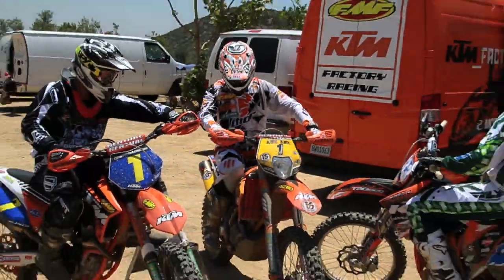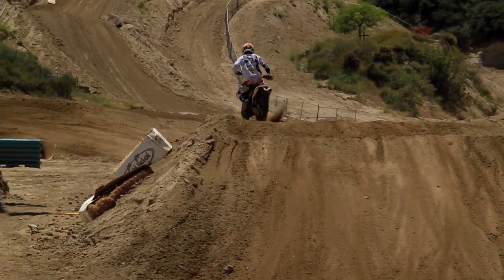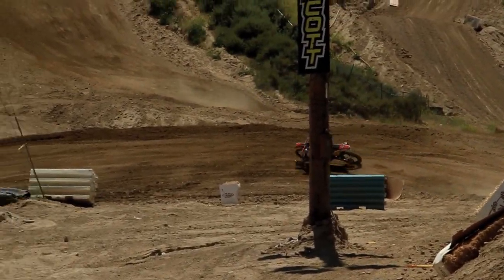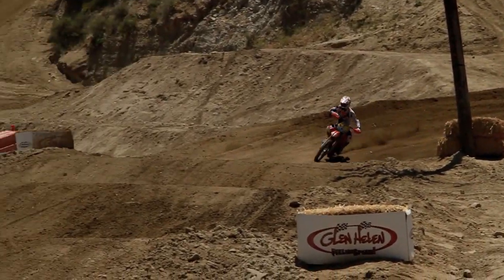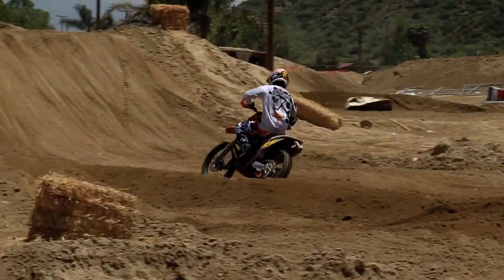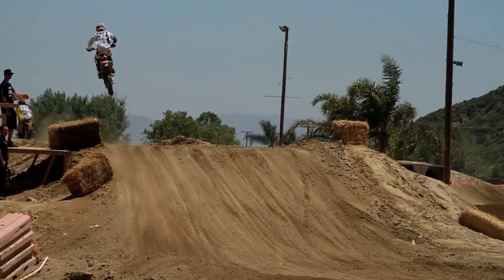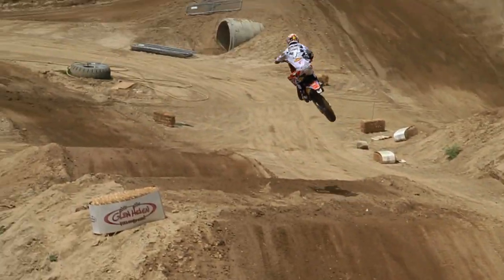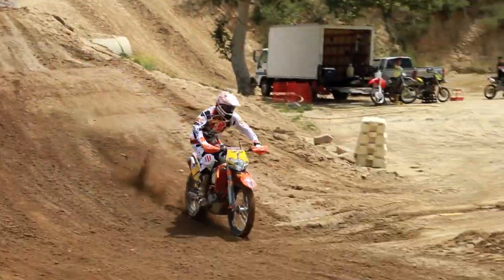Kurt Caselli @ LAX Heading to Europe to Race a World Enduro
KTM Factory Rider Kurt Caselli is heading to Europe to race a World Enduro round in Greece. The Motosyndicate cameras caught up with him at LAX to get the scoop. Kurt is filling in for the injured David Night for 2 rounds of the WEC. He will be riding a KTM 500 EFI and was out at Glen Helen testing it before he left for Europe.